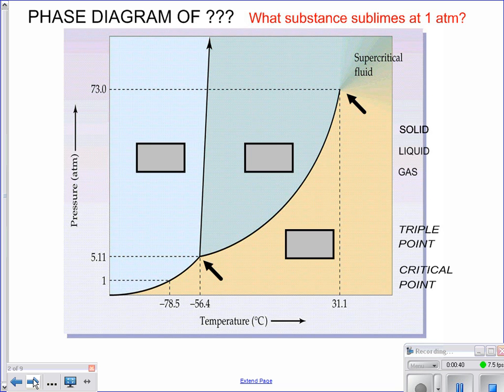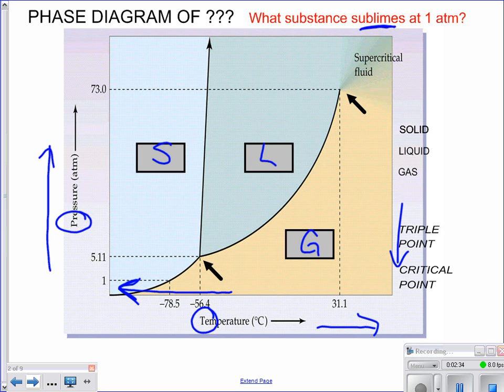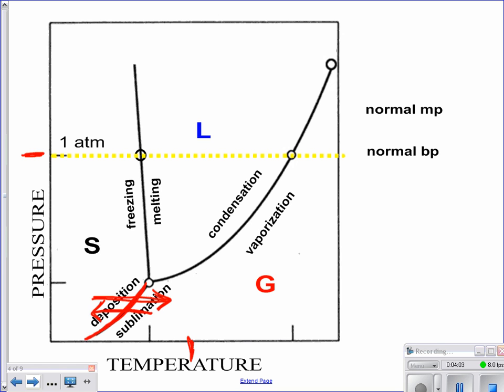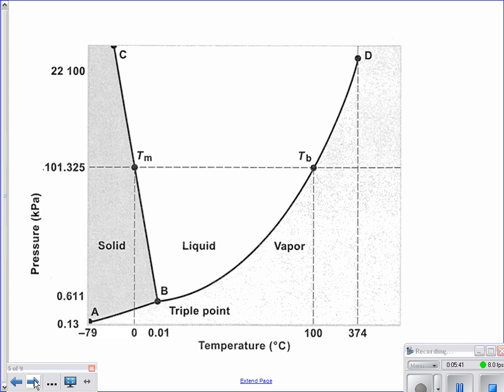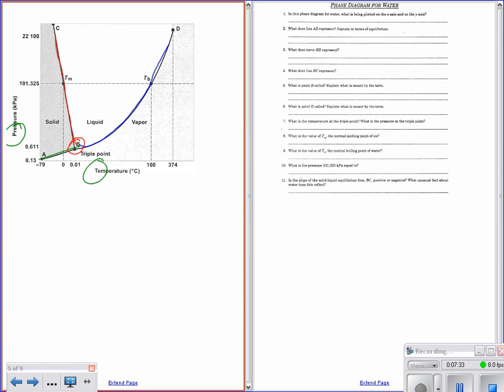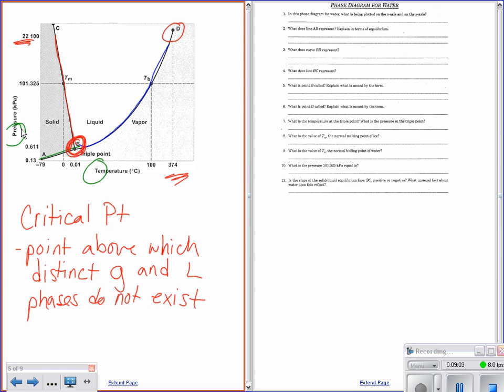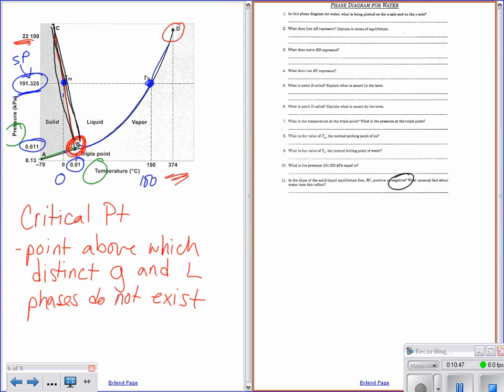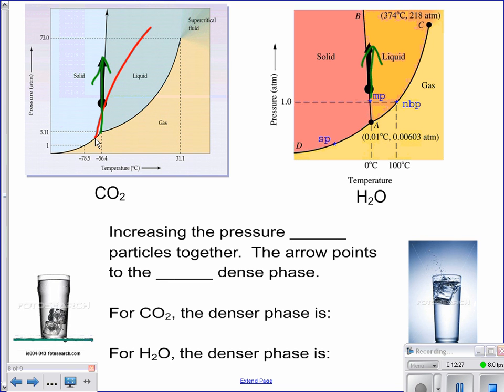05 Unit 12